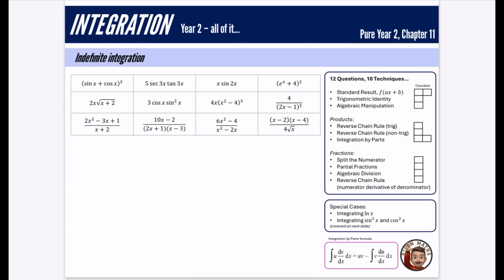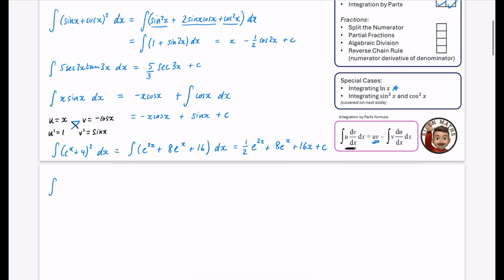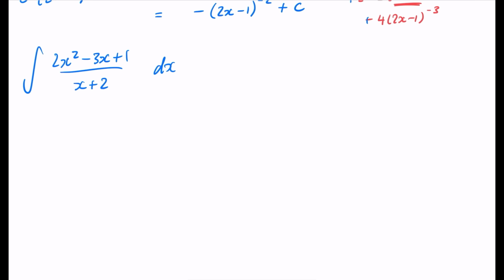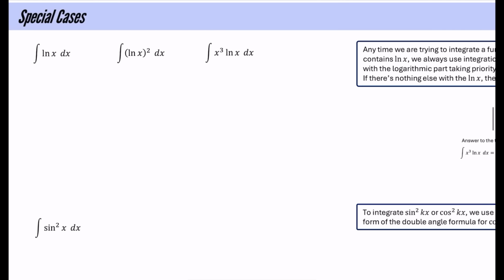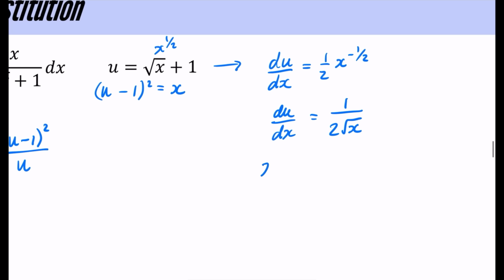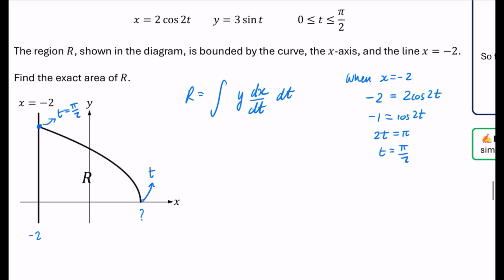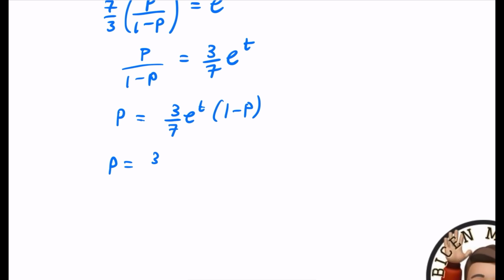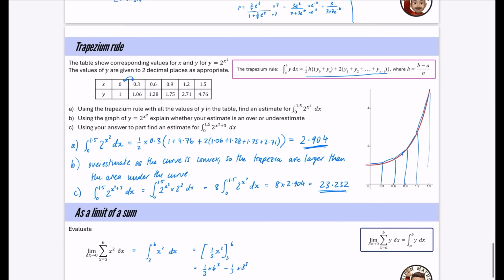Integration (Year 2) in 1 hour • A-Level Maths, Pure Year 2, Chapter 11 📚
0:00 Examples
25:42 Special cases
33:30 Substitution
42:00 Parametric integration
48:10 Differential equations
57:33 Trapezium rule
1:00:55 As a limit of a sum